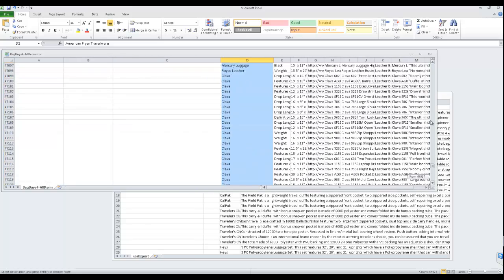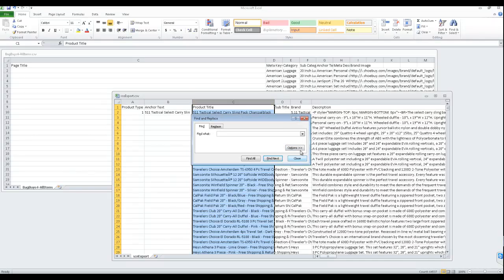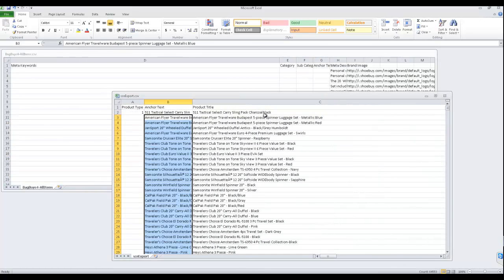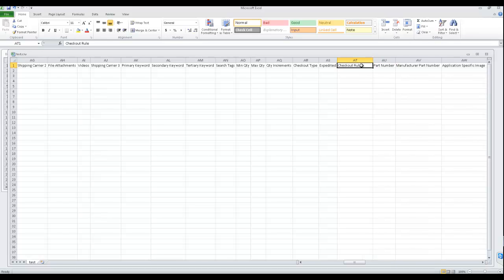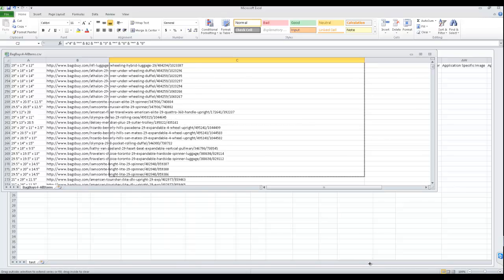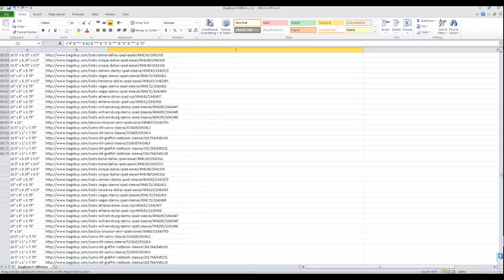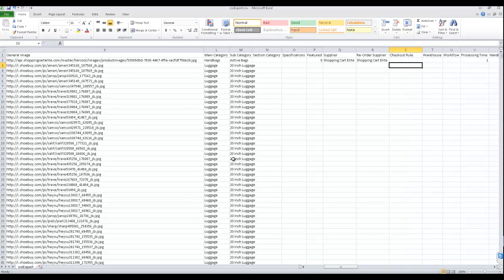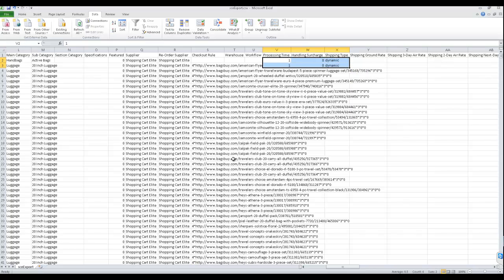How to Prepare your Product Spreadsheet for Batch Update in Shopping Cart Elite